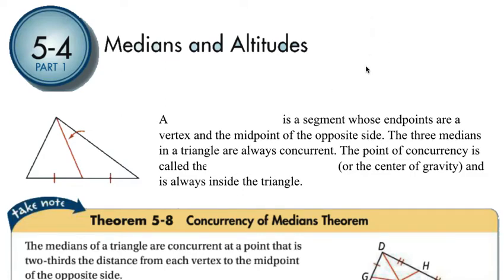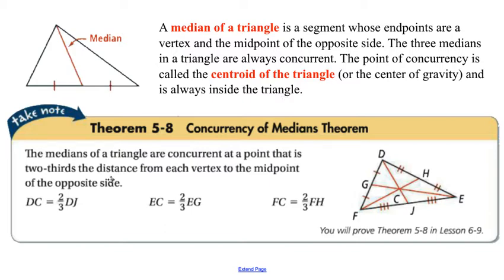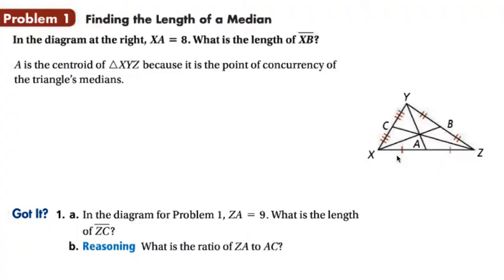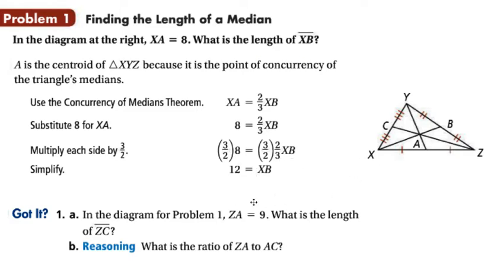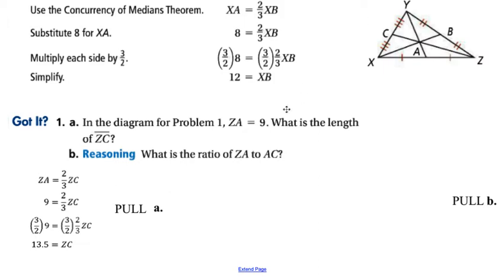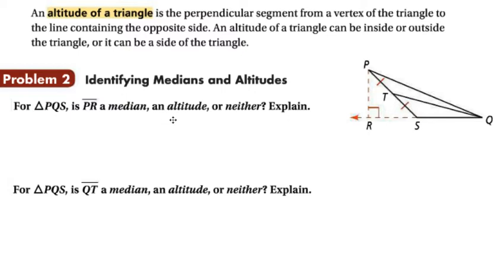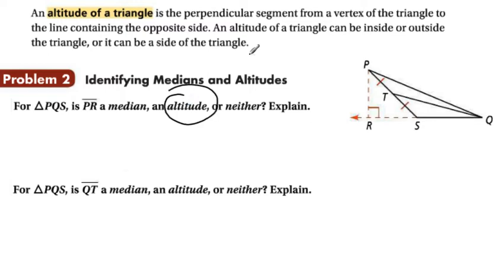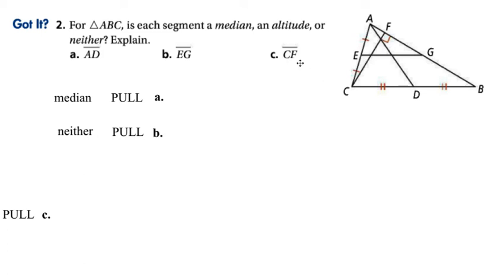Geometry Lesson 5-4 p1